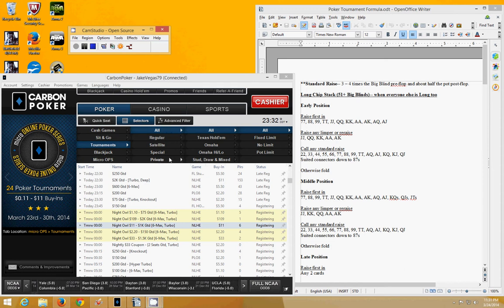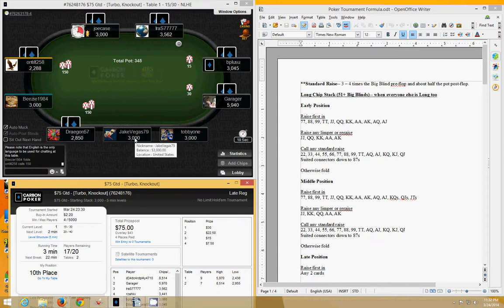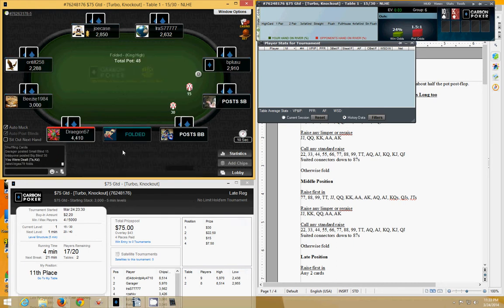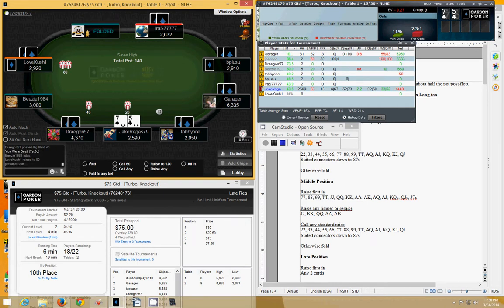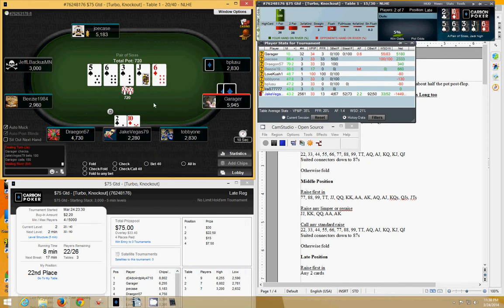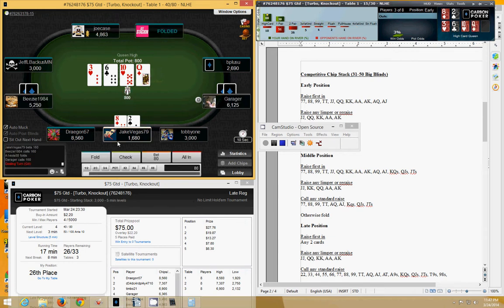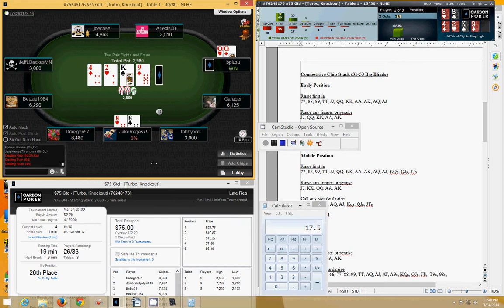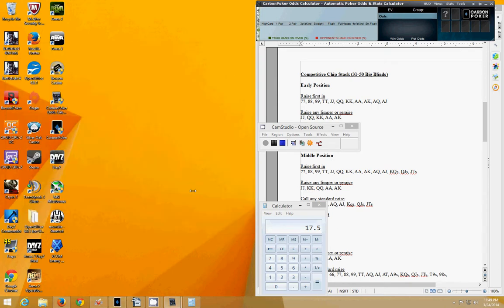Testing "The Poker Tournament Formula"-- Tournament 4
First recorded tournament in the series.  It is a $2.20 buyin Turbo tournament.  I do not recommend playing Turbo tournaments and neither does Arnold Snyder; it was the only available tournament at the time.